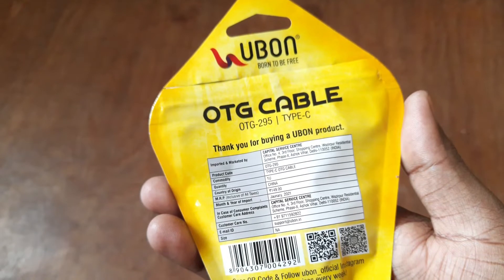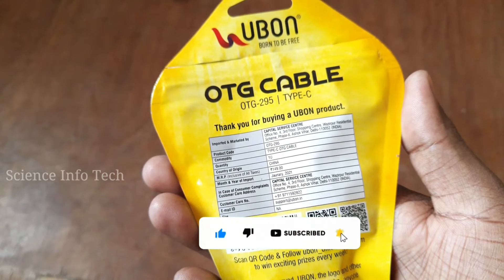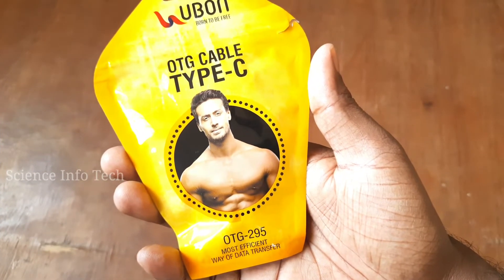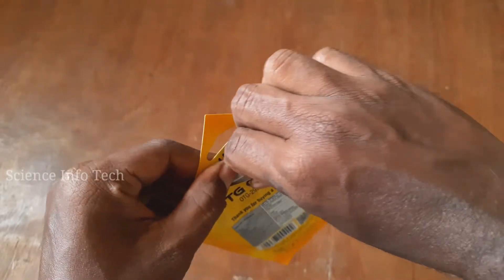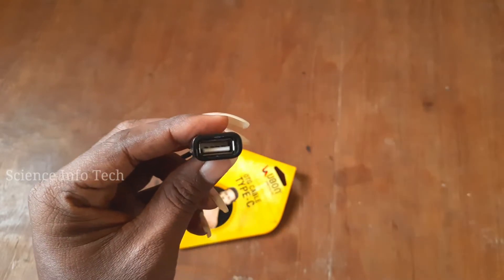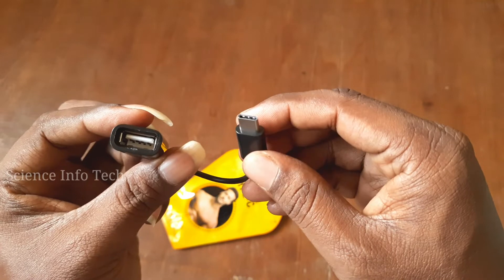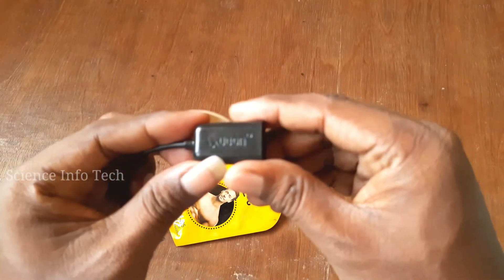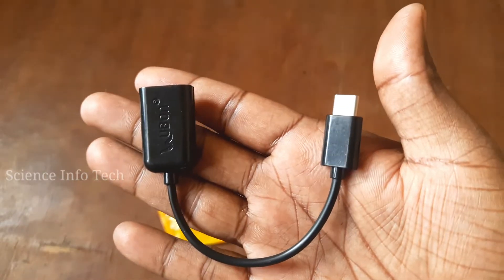OTG CABLE TYPE - C unboxing || Type-C OTG Cable Male-Female Adapter Compatible with All C Type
UBON TYPE- C OTG CABLE